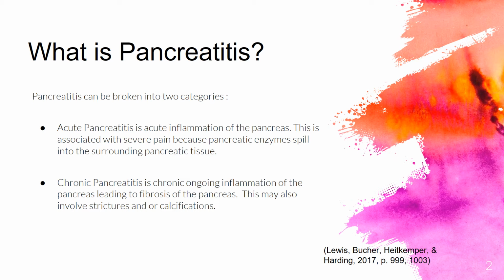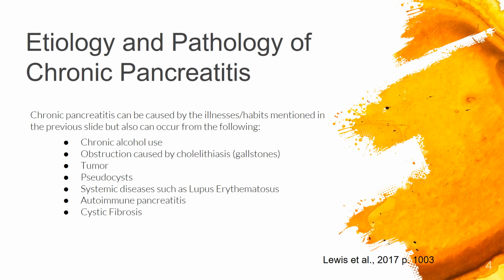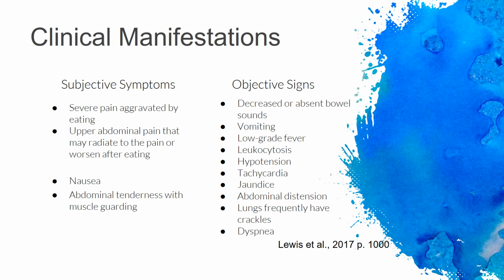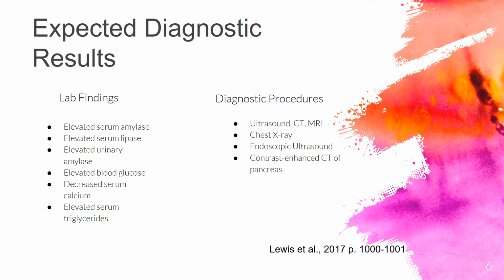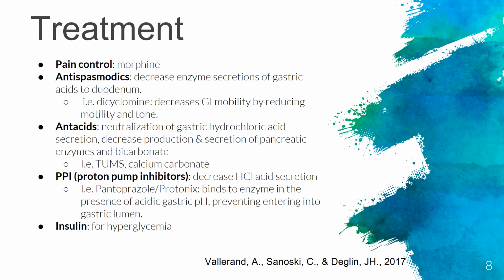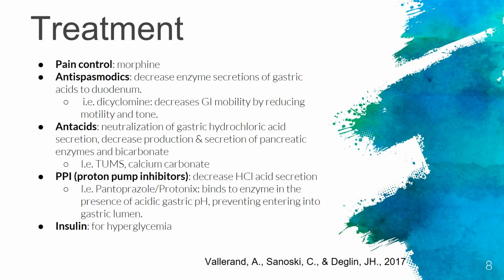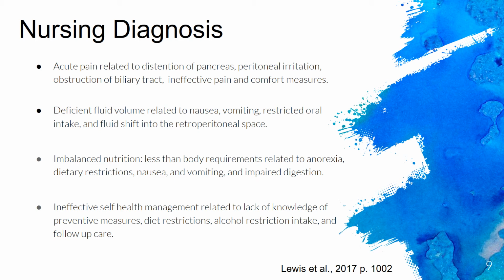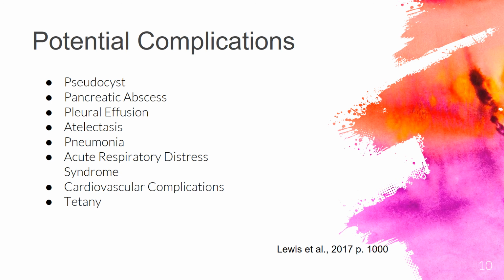Pancreatitis 2010 Online class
Pancreatitis Presentation with Grace, Tara, Geraldine and Renee